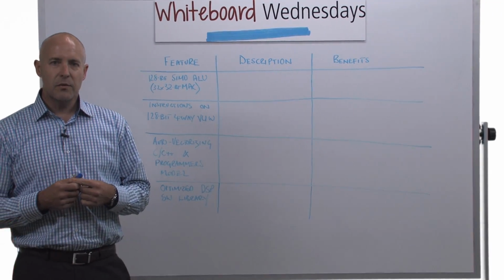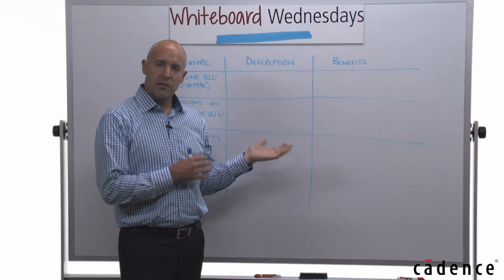Whiteboard Wednesdays - Tensilica Fusion G3 DSP Features and Benefits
In this week's Whiteboard Wednesdays video, Paul Garden provides more details on the new Tensilica Fusion G3 DSP features. He’ll discuss the benefits of the 128-bit SIMD ALU, instruction formats, auto-vectorizing compiler, and the software DSP library. The Fusion G3 is a fixed- and floating-point DSP for automotive, mobile, industrial, and general embedded DSP applications, is easy to program, and has exceptional out-of-the-box performance. For more information on the Fusion G3 DSP, visit the Fusion G3 DSP webpage